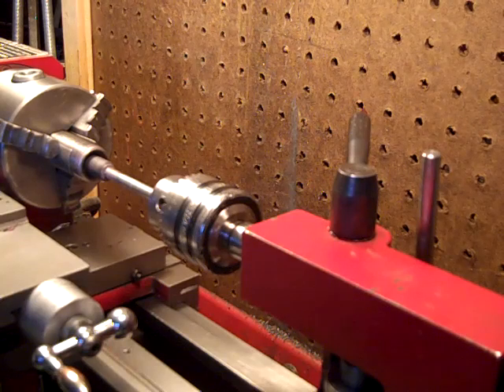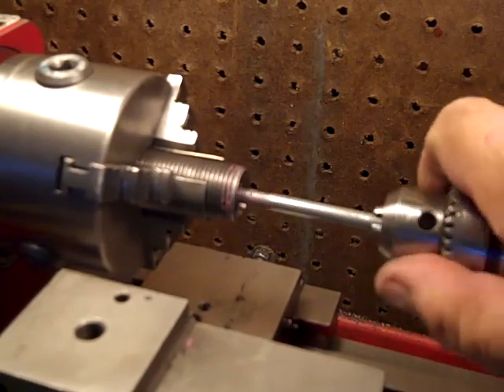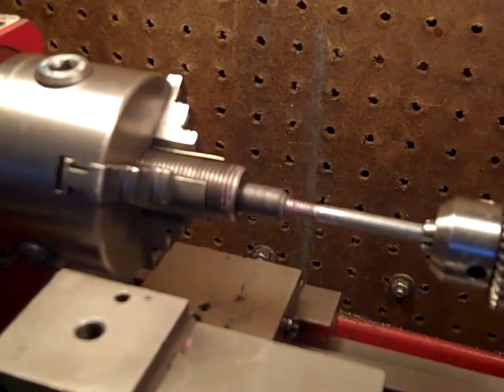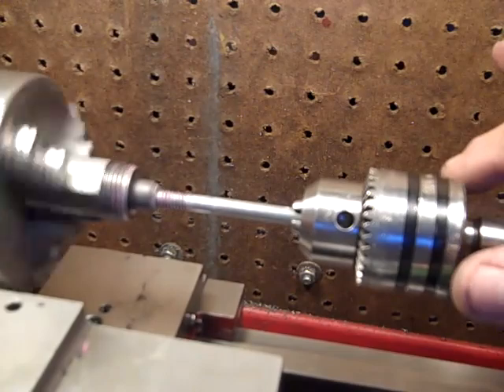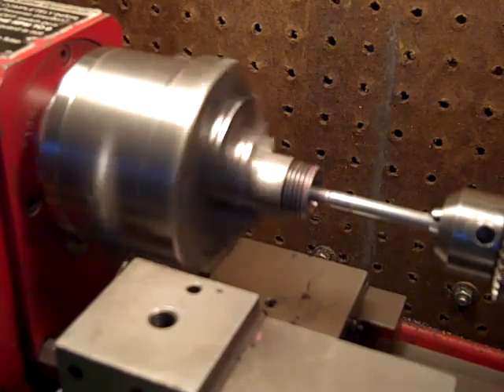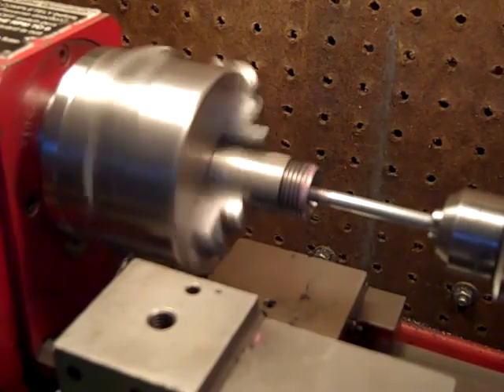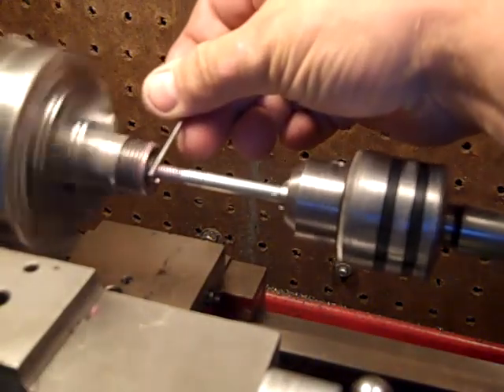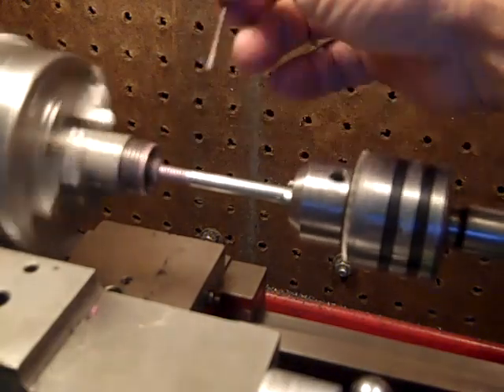PolishMechanism For Bullet swaging dies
I stumbled upon this technique. With a spring and a little catch mechanism it could be made to be totally automated .